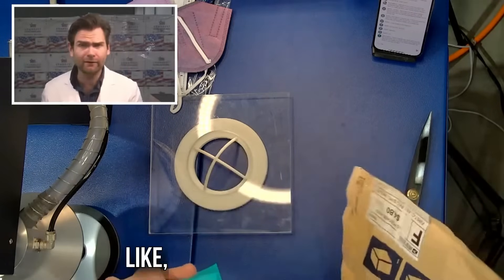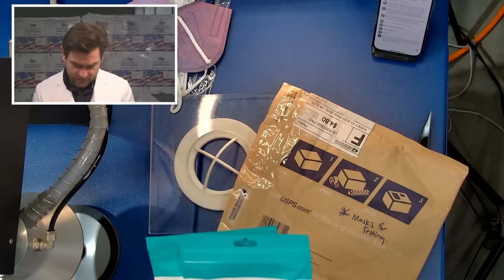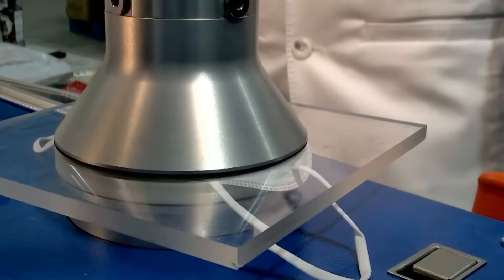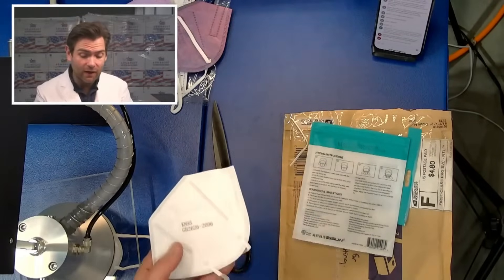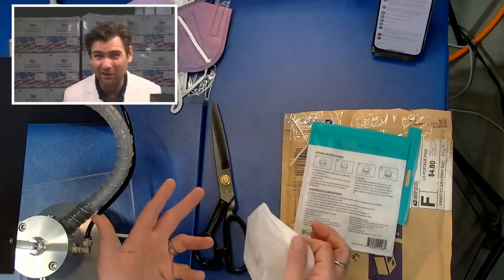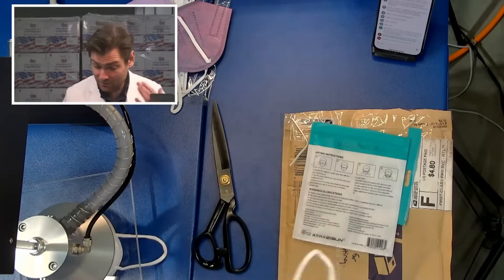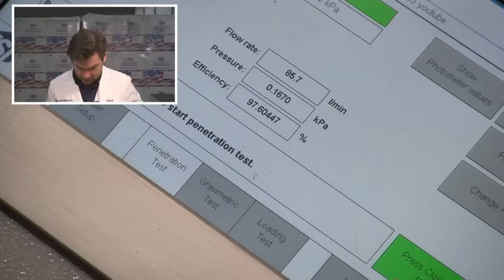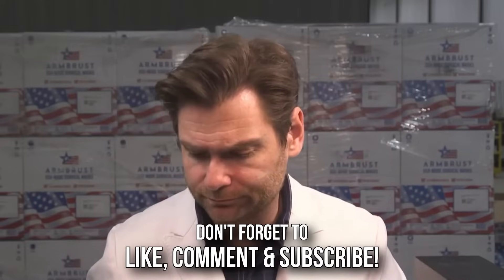Super Rare Moment - Tianchi KN95 Protective Face Mask Review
Tianchi KN95 Protective Face Mask manufactured in China